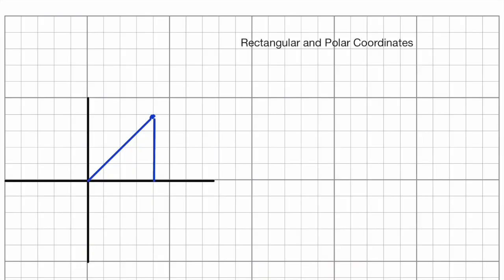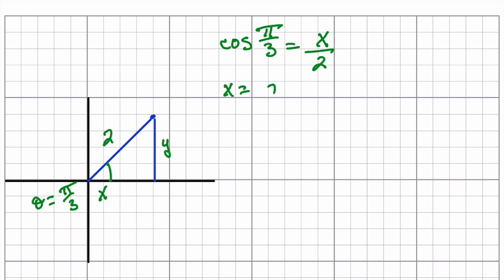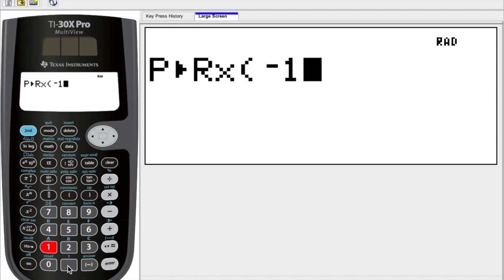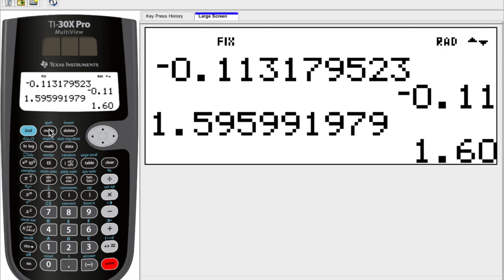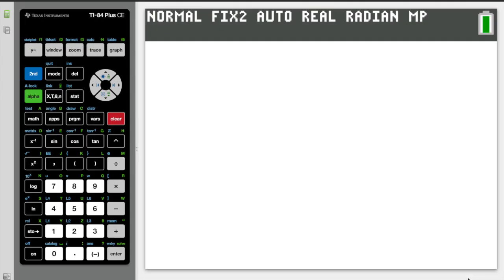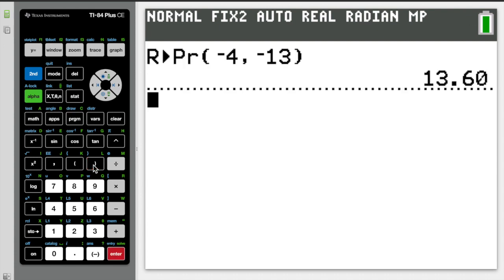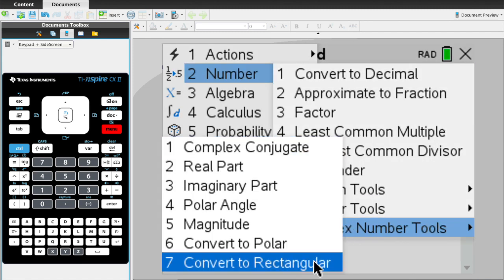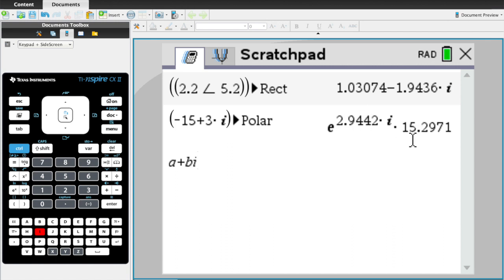Episode 7 2 Polar and Rectangular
Transforming polar coordinates to rectangular coordinates then transforming rectangular to polar coordinates, manually and using the TI-36X Pro, TI-84 CX, and the TI-nspire CX II calculator.
Meant for Pre-Calculus, Trigonometry, and Calculus courses.